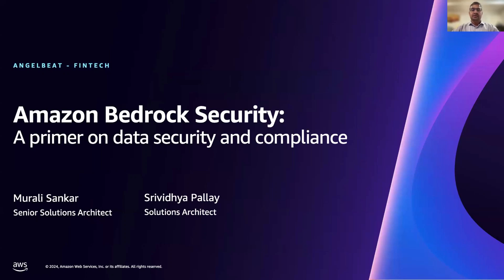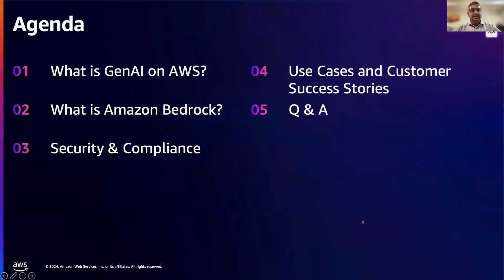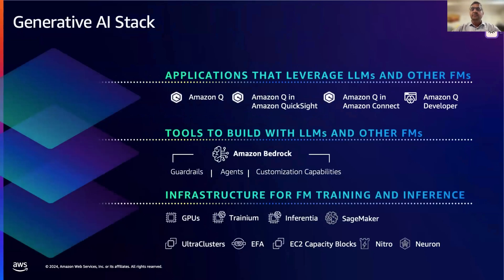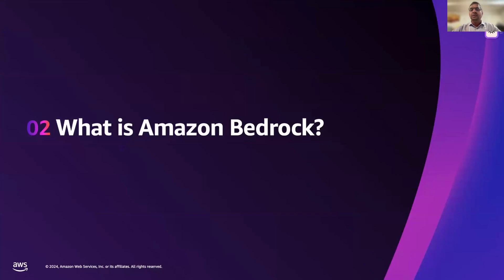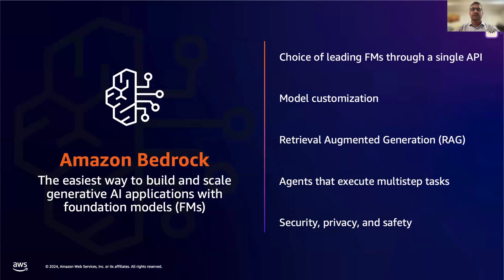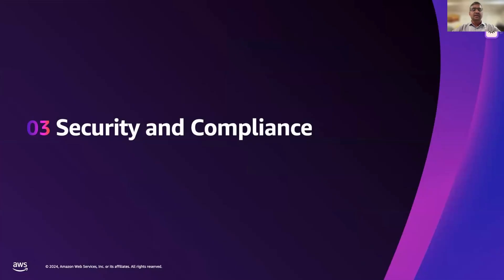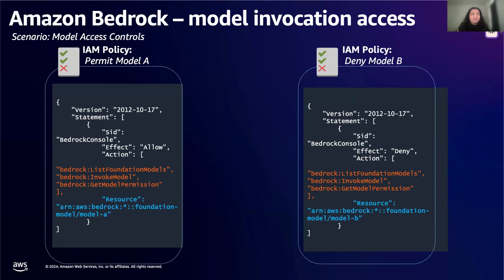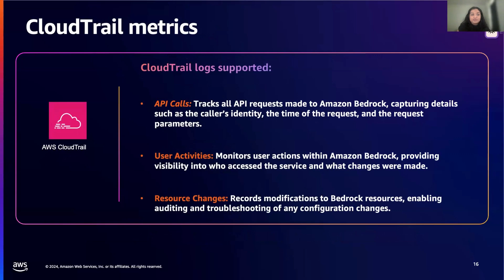AWS Bedrock Generative AI Solutions for Financial Services